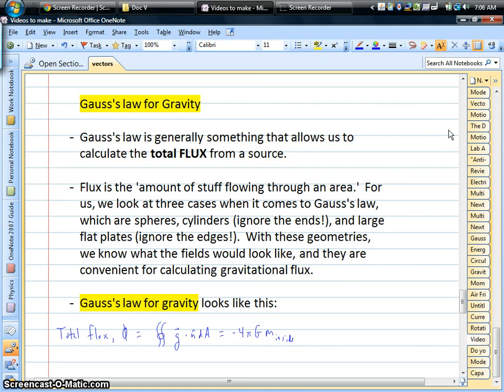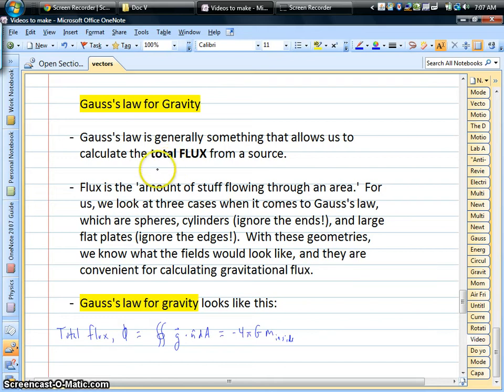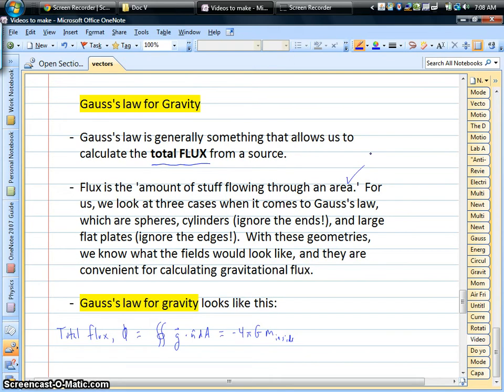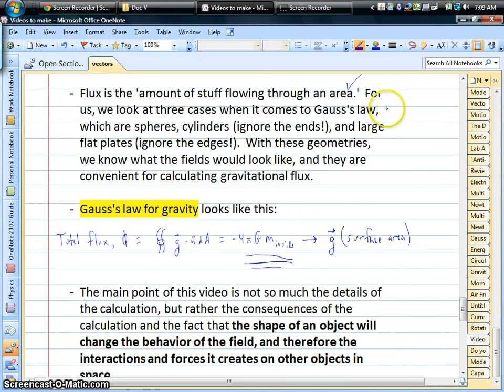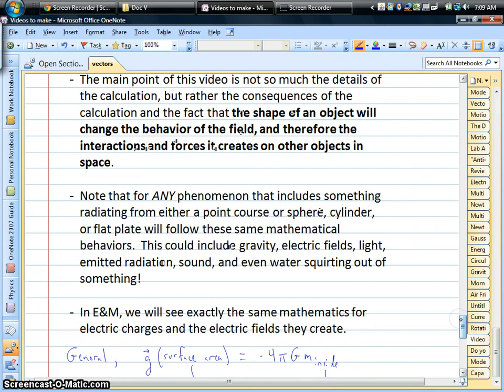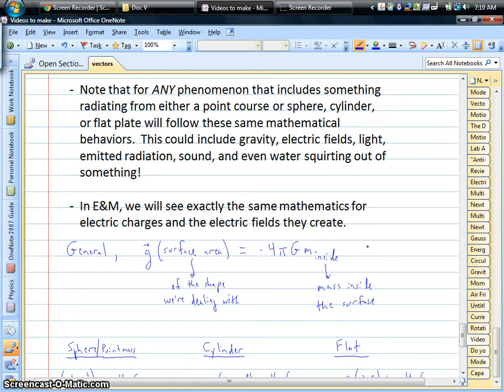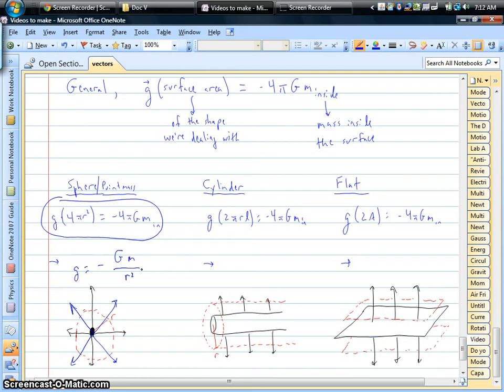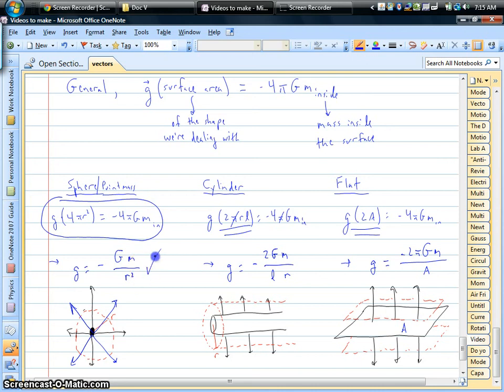Why is Gravity 1/r^2? Gauss's law and Gravity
Most who study physics knows Newton's famous equation for the force of gravity between two objects is an inverse-square law: F = GMm/r^2.  But the question comes up, Why??  It turns out that the shape of an object can change the mathematical behavior of gravity.  If one deals with a sphere or point mass, then Newton's law works.  If the shape changes to something like a cylinder or flat plate, then gravity would behave differently!  Check out this justification using something called Gauss's law - normally it is a topic in electricity, but I'll apply it here for some neat results.